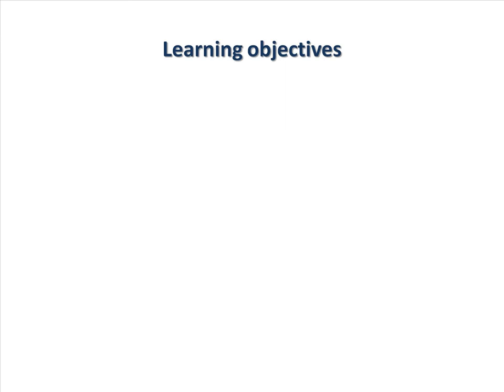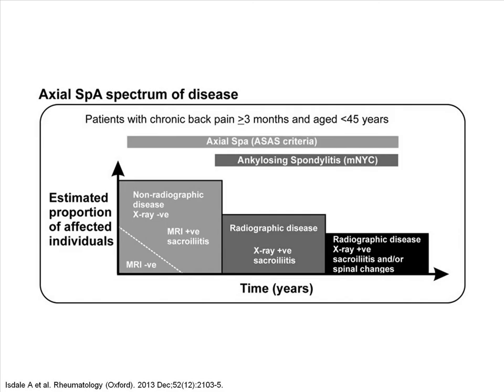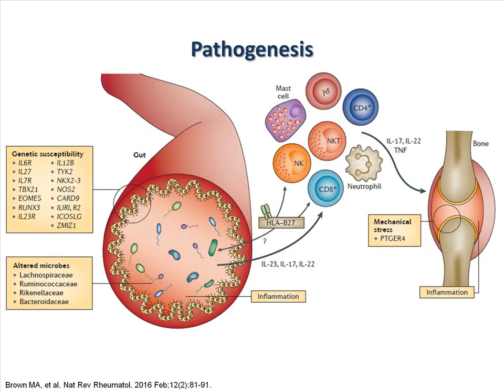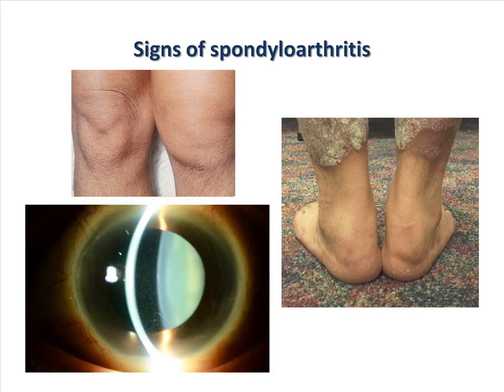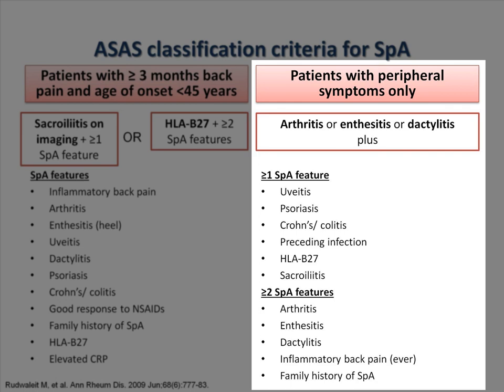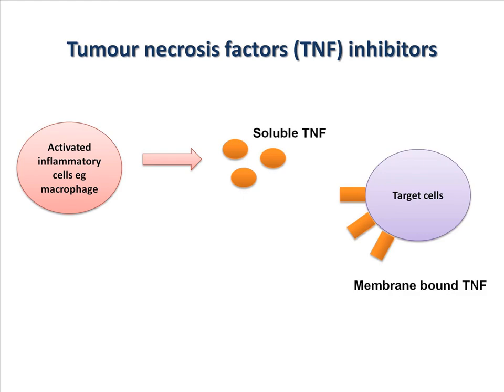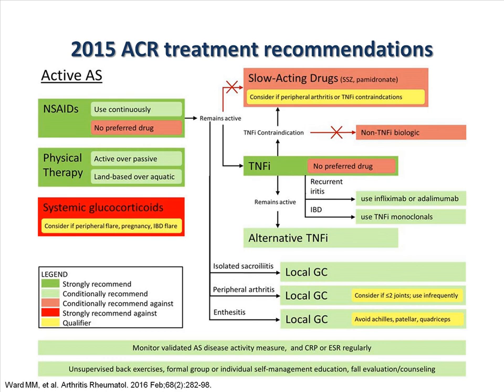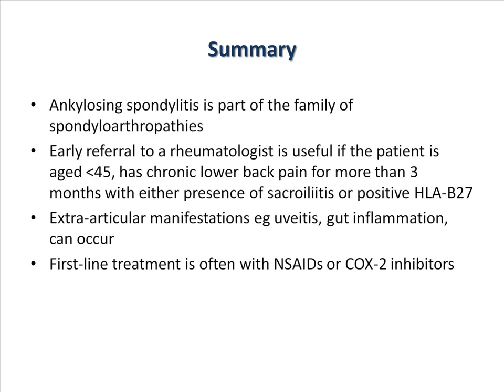SGH Rheum Rapid Review Series - Ankylosing Spondylitis and Spondyloarthritis